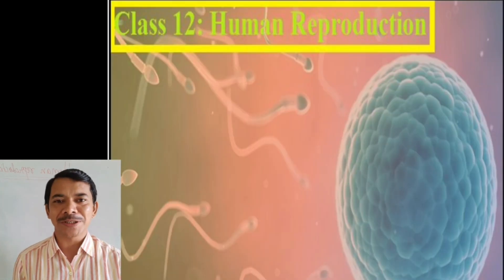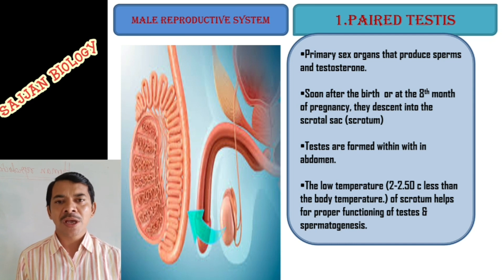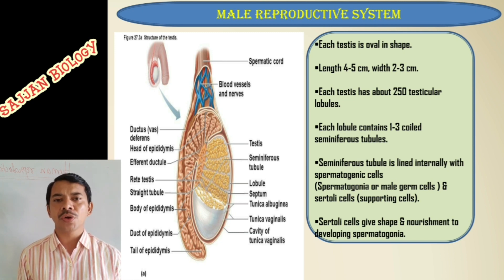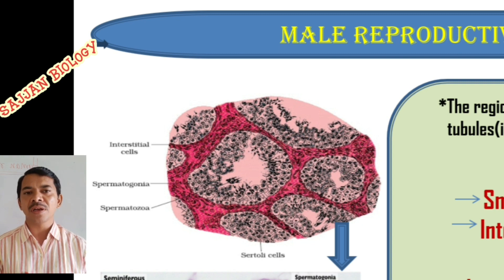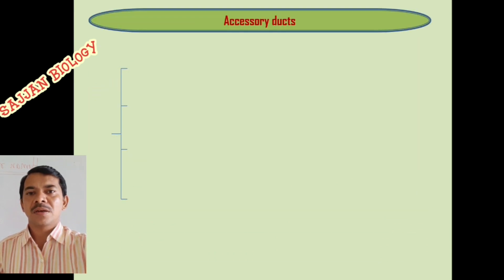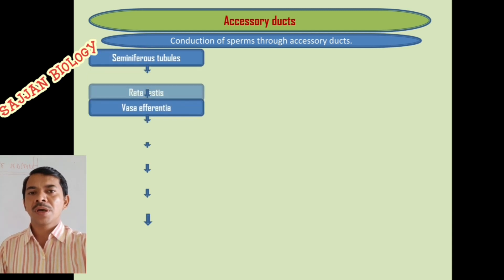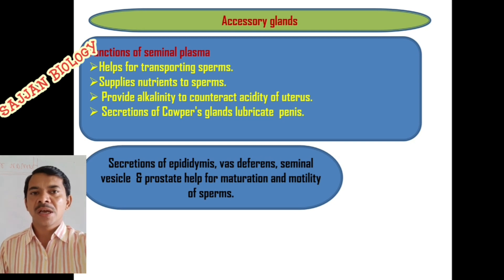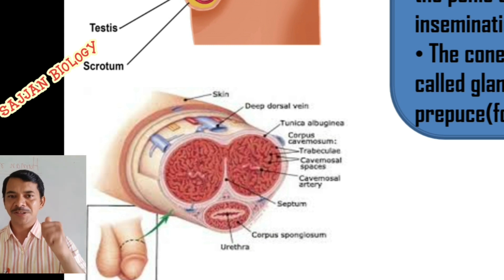Human reproduction/Male reproductive system/Part 1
Humanreproduction # Here discussed in detail about male reproductive system.

Human reproduction/Male reproductive system.